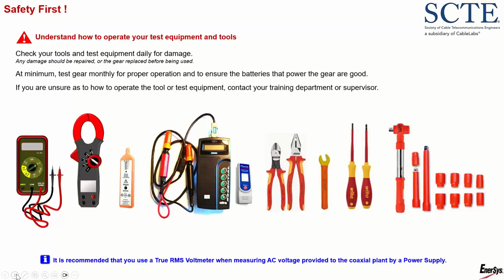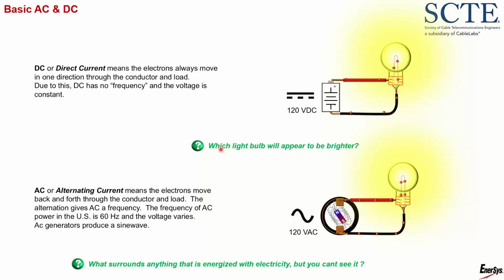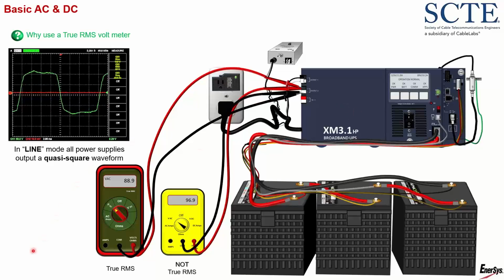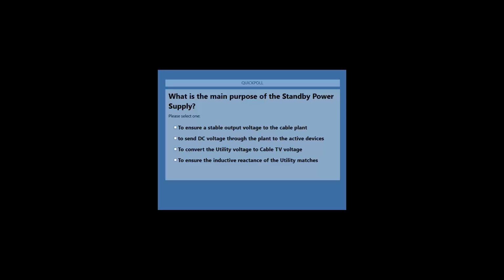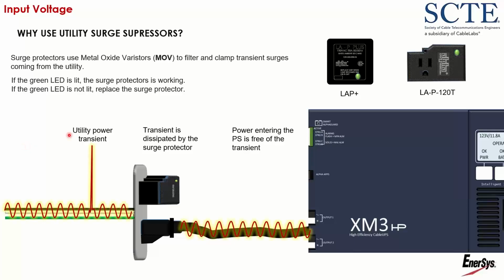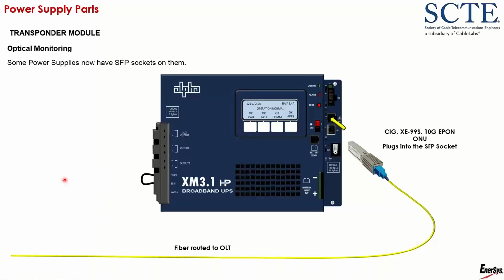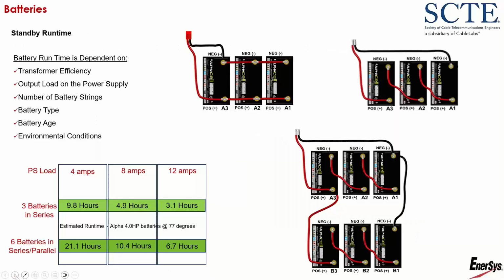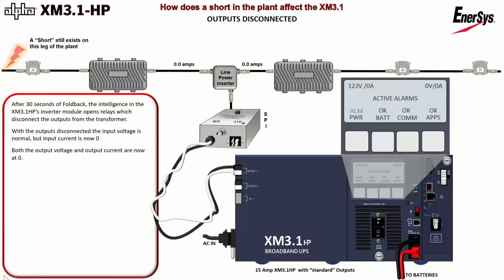2025 02 18 07 15 Golden Gate Chapter Understanding HFC Outside Plant Power Supplies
George Bosak of EnerSys presents Understanding HFC Outside Plant Power Supplies.